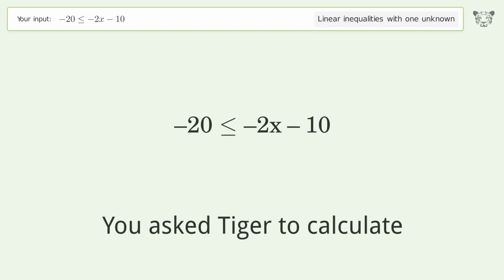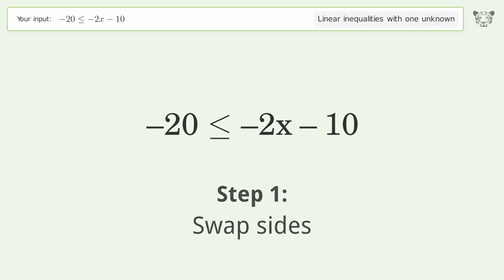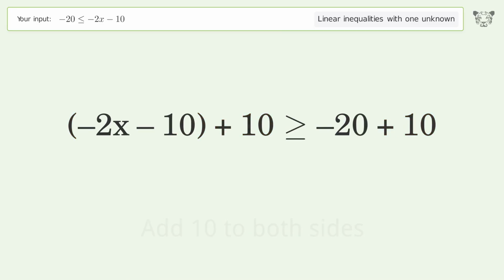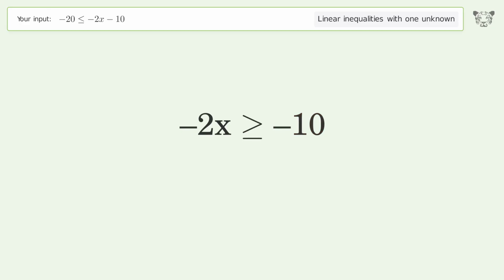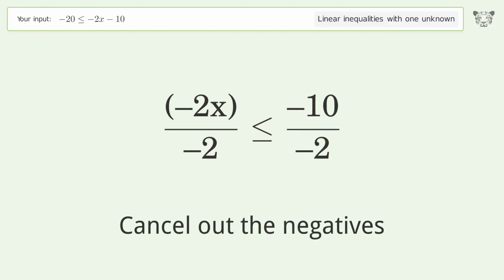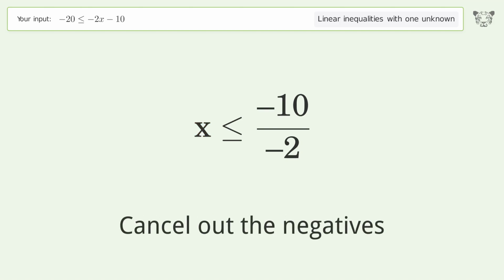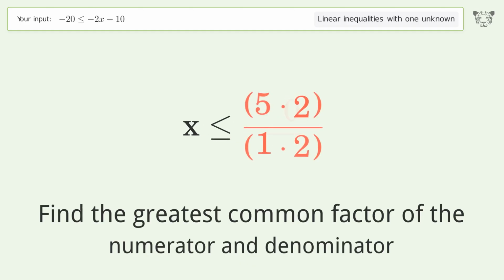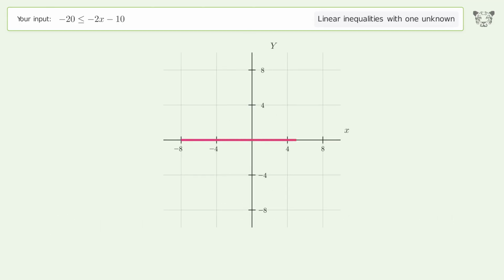-20 less than or equal to -2x-10 - Solve linear inequalities with one unknown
Solve -20 less than or equal to -2x-10: Tiger Algebra shows you how to solve linear inequality -20 less than or equal to -2x-10, with clear, step-by-step explanations.